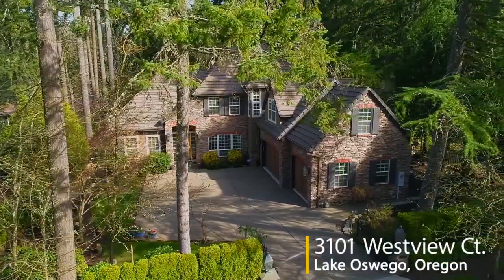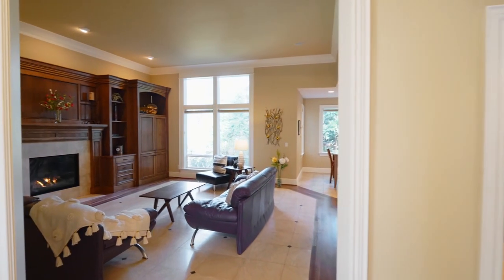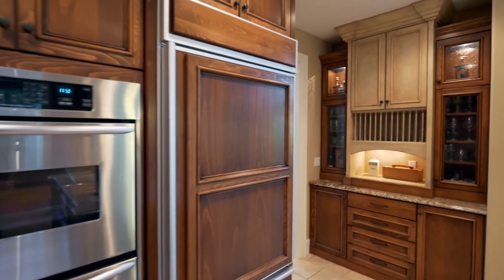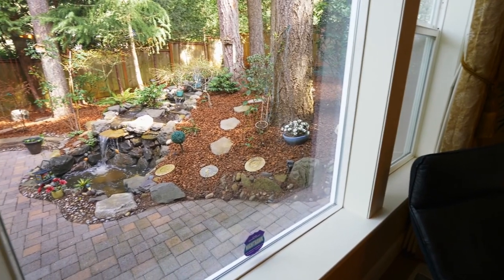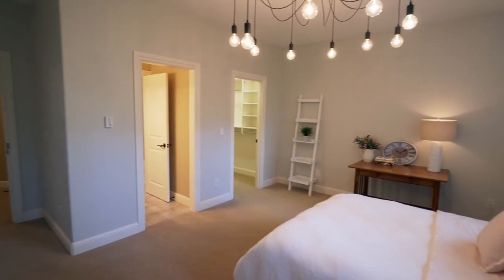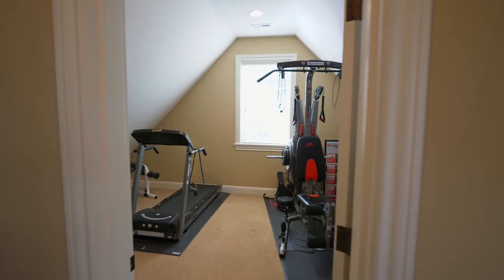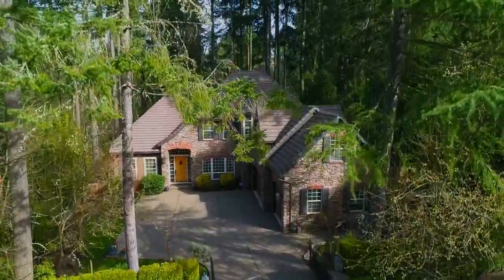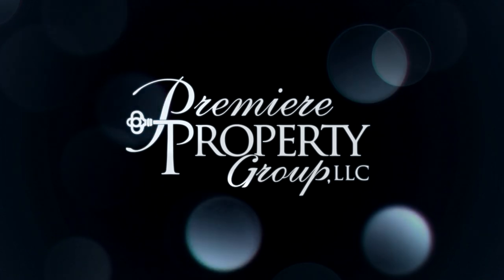French Country Home in Lake Oswego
Exquisite French Country home, custom built by renowned builder Larry Todd, nestled on a private gated .29-acre lot with a parklike setting. Beautiful craftsmanship with gorgeous tile and millwork, Walnut hardwood floors and a great room floor plan with high ceilings and gorgeous built-ins throughout. Gourmet kitchen with slab granite counters, 6-burner gas cooktop, tile backsplash, double convection ovens, built-in refrigerator and butler’s pantry. Spacious living room with a gas fireplace, built-in Walnut cabinets, soaring ceilings and a gorgeous tile floor.